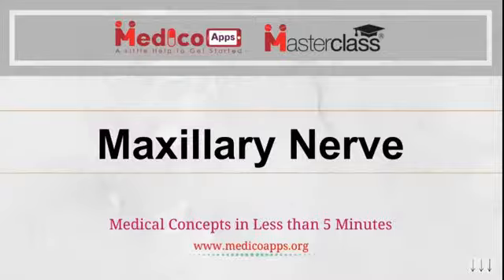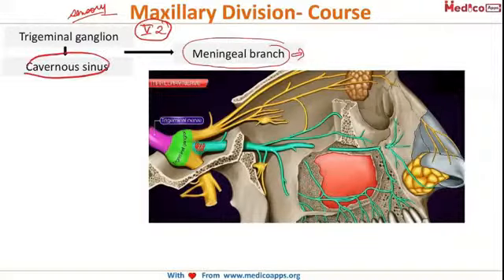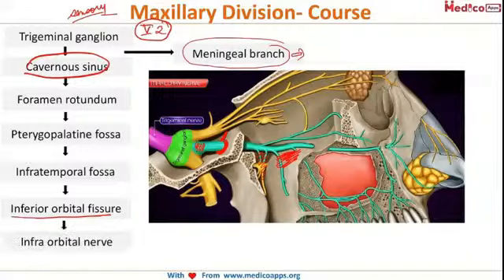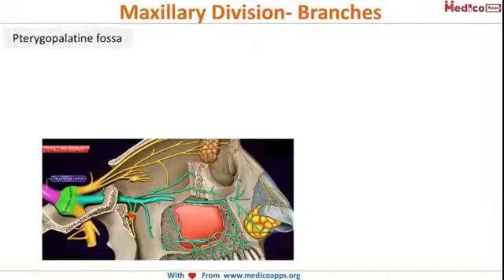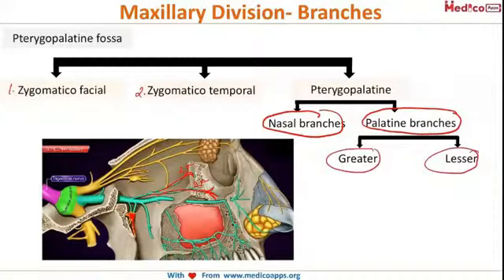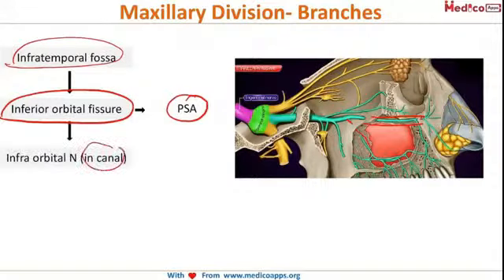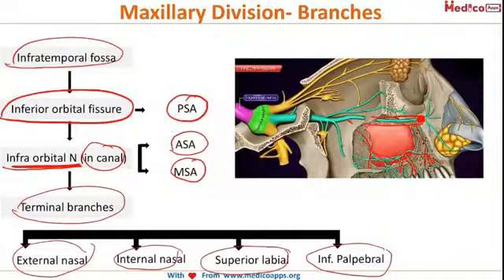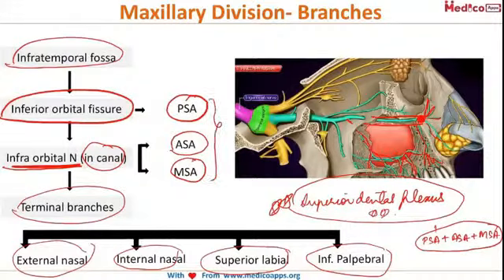Live Class on Trigeminal nerve-Maxillary Division by Dr Suguna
Trigeminal Nerve-Maxillary
Division
Maxillary Division- Course
Trigeminal ganglion
Cavernous sinus
Foramen rotundum
Infratemporal fossa
Meningeal branch
Pterygopalatine fossa
Inferior orbital fissure
Infra orbital nerve Infra orbital foramen Terminal branches
Maxillary Division- Branches
Zygomatico facial
Pterygopalatine fossa
Zygomatico temporal Pterygopalatine
Nasal branches Palatine branches
Greater Lesser
Maxillary Division- Branches
Infratemporal fossa
Inferior orbital fissure
Infra orbital N (in canal)
PSA
External nasal Internal nasal Superior labial Inf. Palpebral
ASA
MSA
Terminal branches